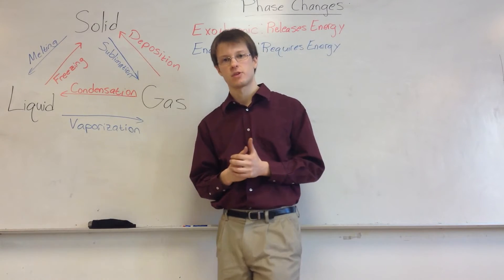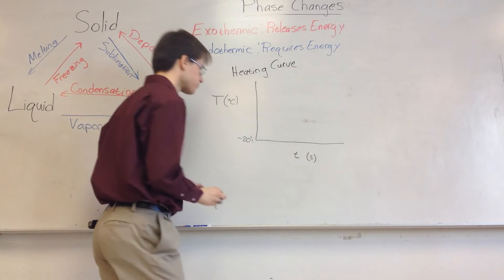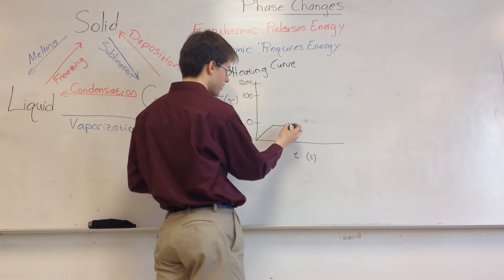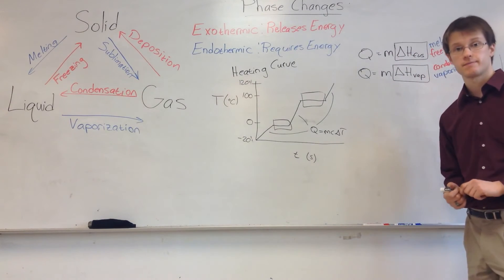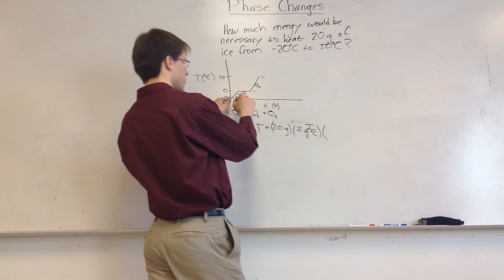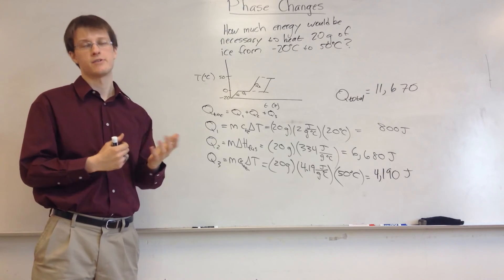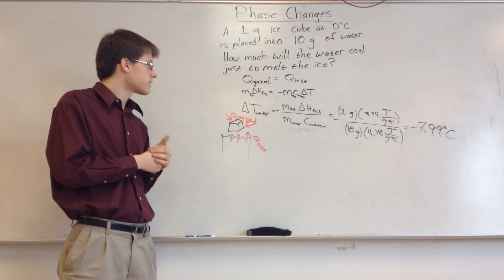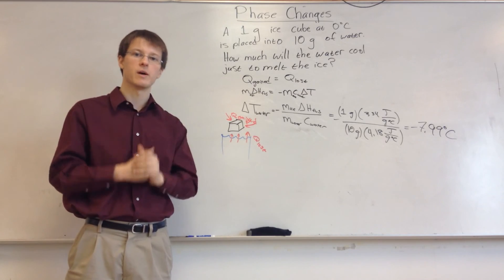Basic Physics of Phase Changes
An introduction to phase change, heat of fusion, heat of vaporization, and heating curves.